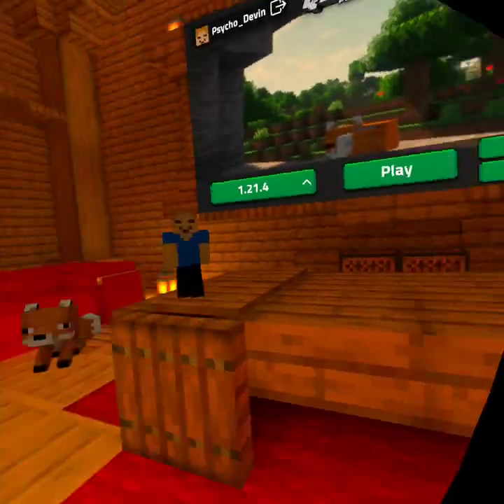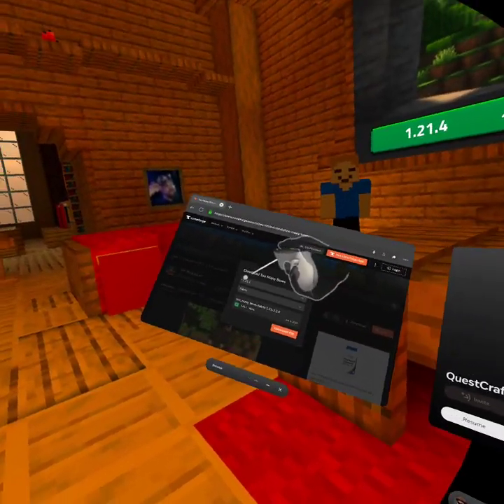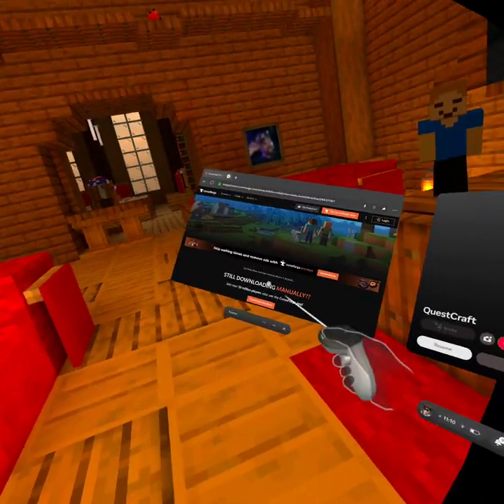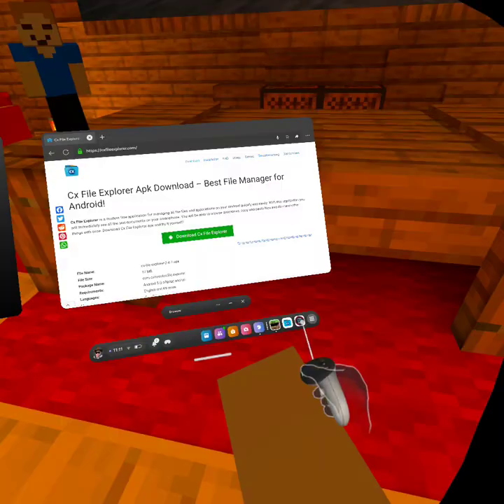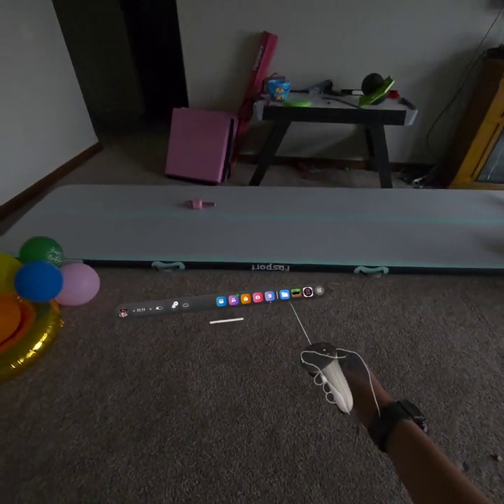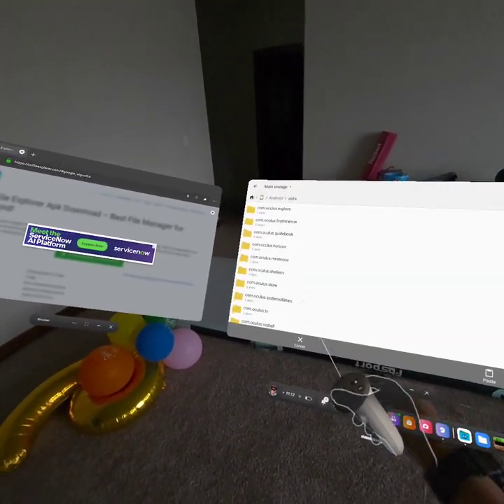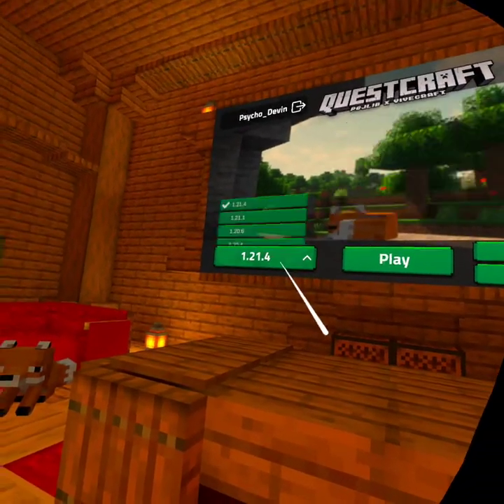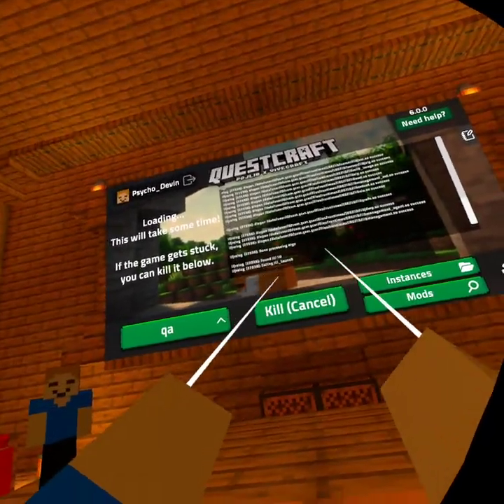How to Add mods to Questcraft 6.0 (Minecraft Vr) 2025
How to upload mods to Questcraft in 2025.